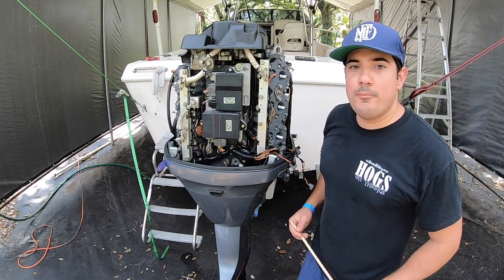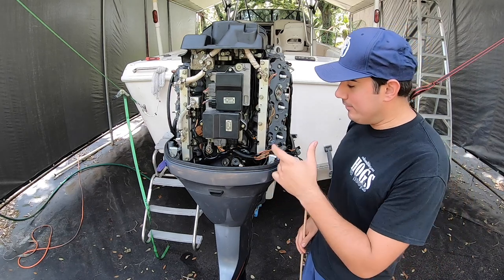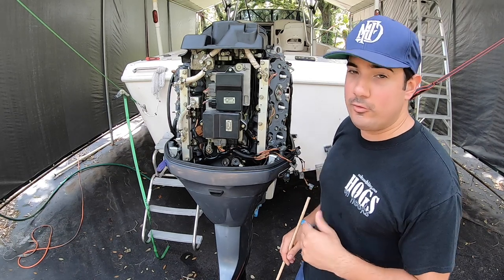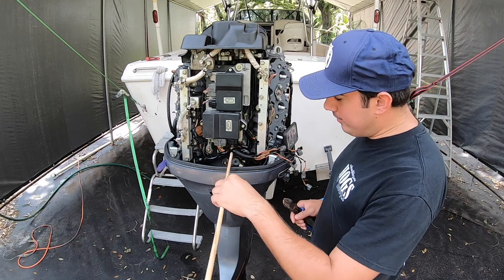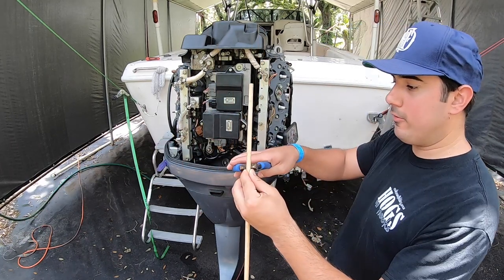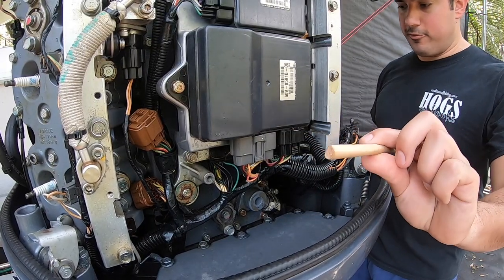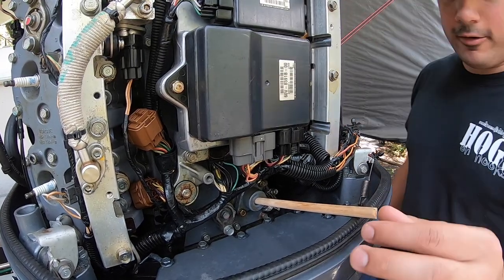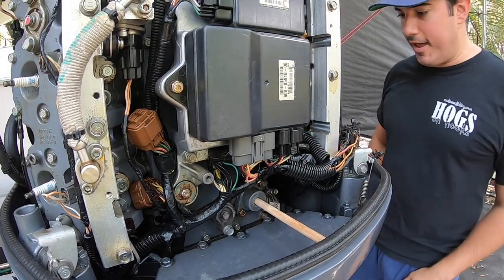Poppet Valve Wooden Dowel Trick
This video is a trick for the DIY mechanic. It will save you time and effort. no need to scrape a fe knuckles or throw some tools when you use this trick. It is a must use, when replacing the poppet valve/relief valve.